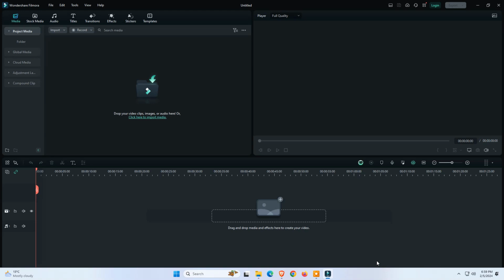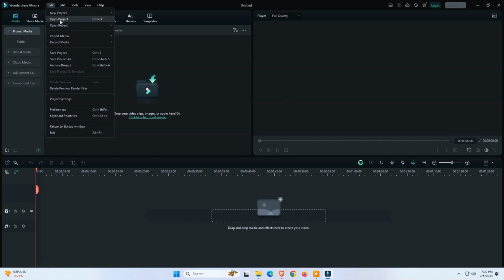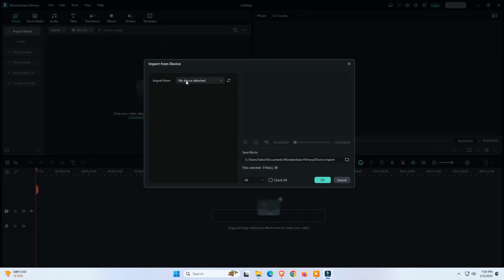Filmora 13 | Tutorial - Lesson 4 - Importing From Phone or Camera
In this tutorial, we will be discussing about how to import media files from Phone or Camera to the Filmora Software.